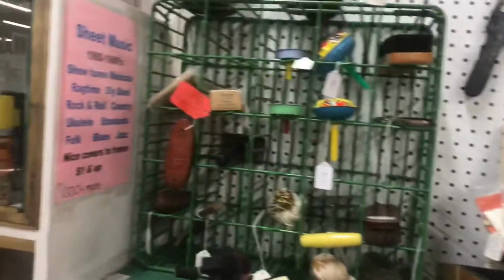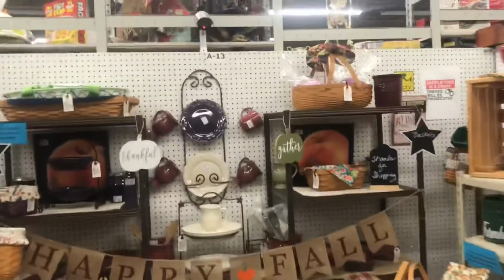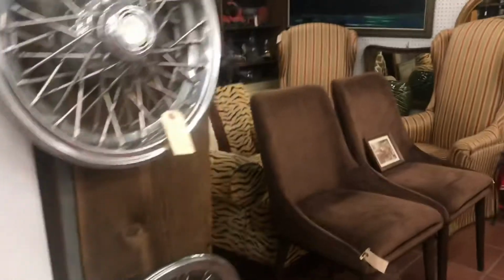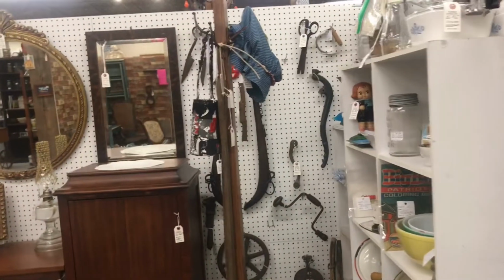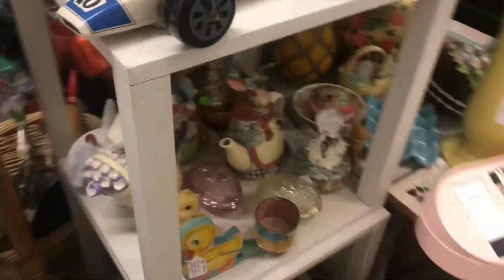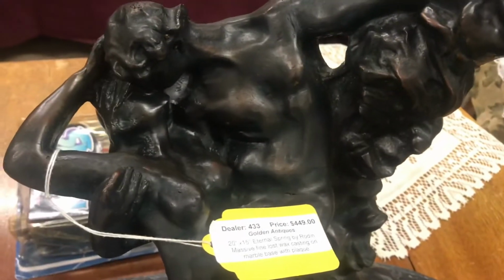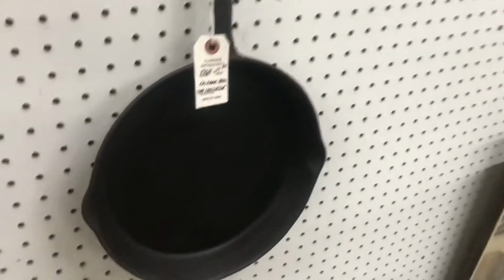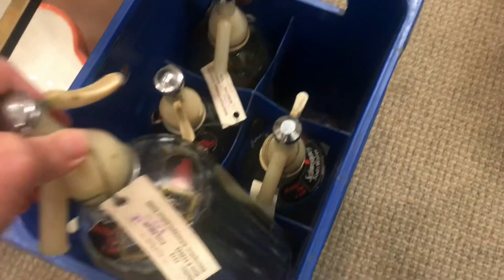Antique Mall Treasure Hunt! Explore this HUGE Antique Store Florence Kentucky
Let’s go on an Antique Mall Treasure Hunt! Huge Antique Store in Florence Kentucky, only minutes from Cincinnati Ohio.

My eBay Store: